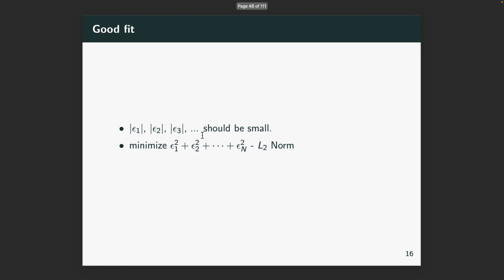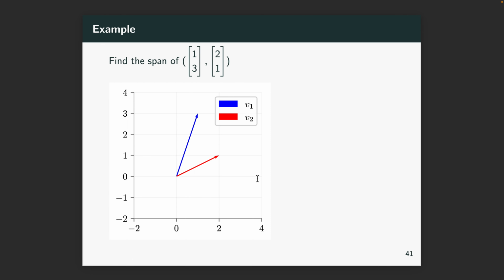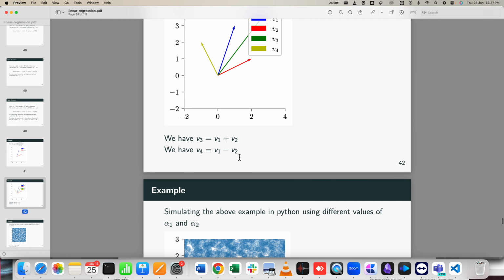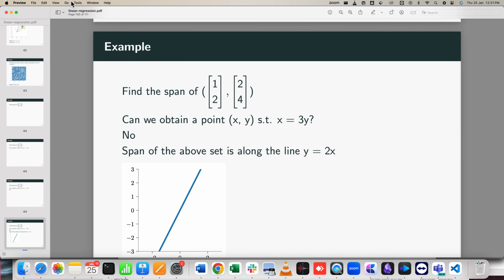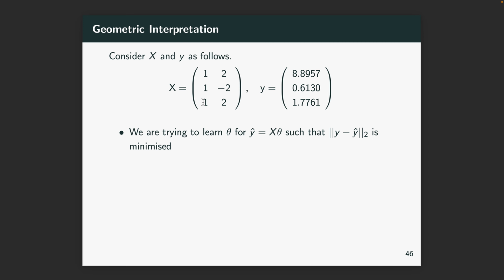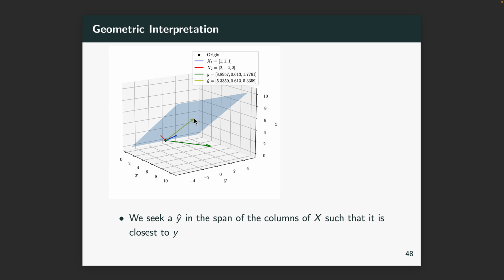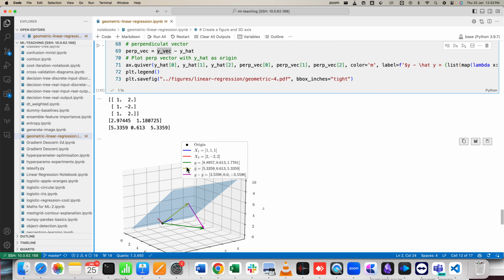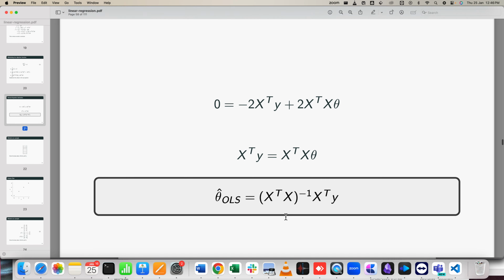Lecture 10: Linear Regression III Geometric Interpretation